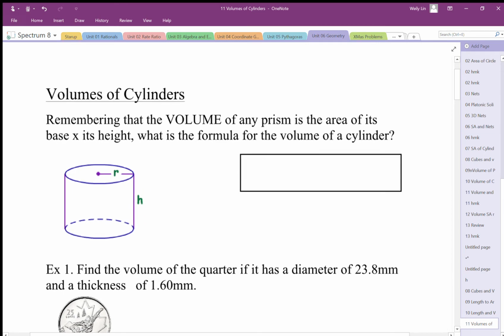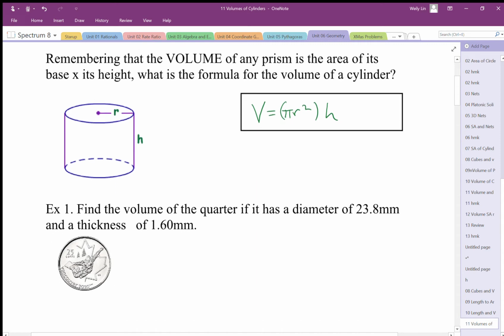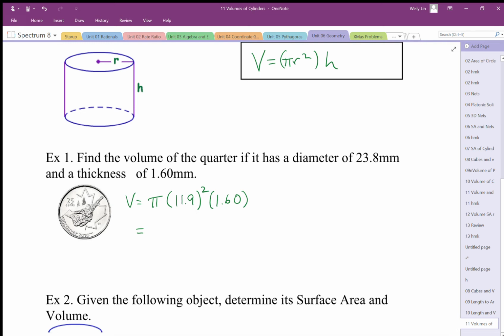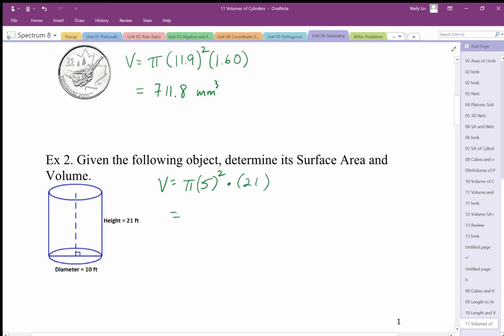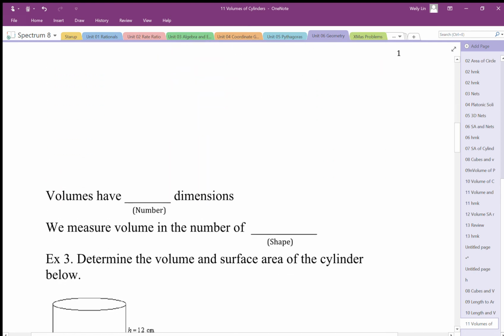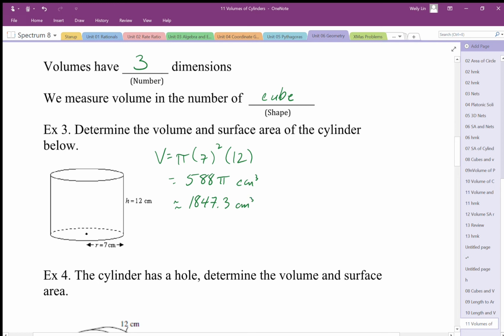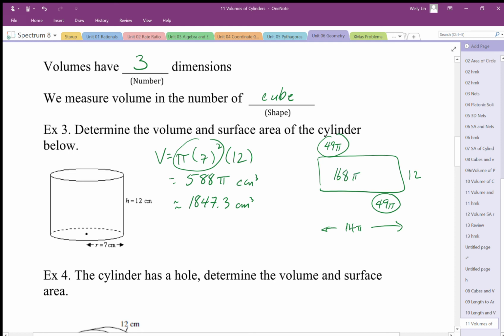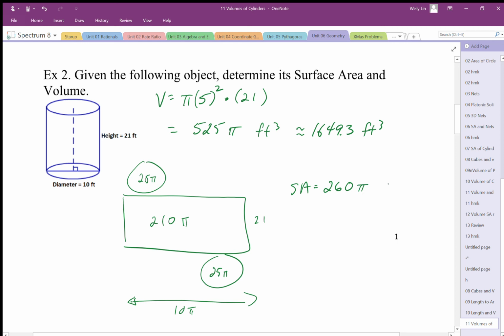11 Volumes of Cylinders Part1